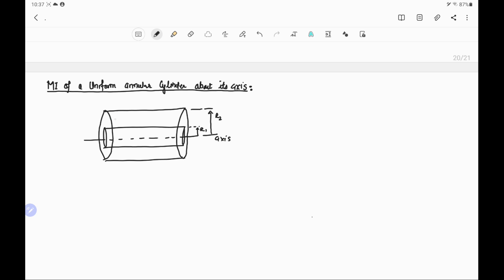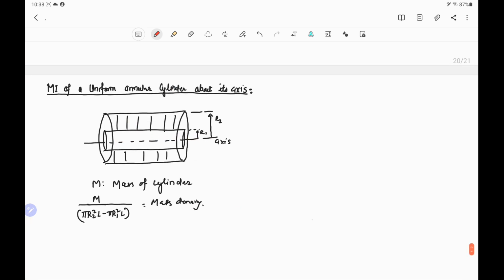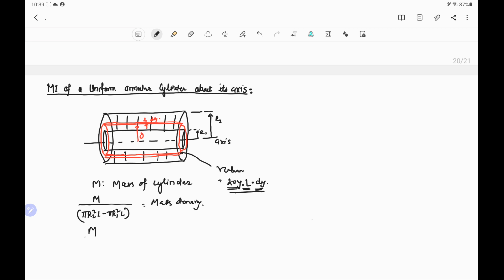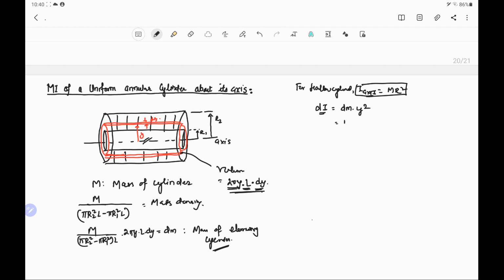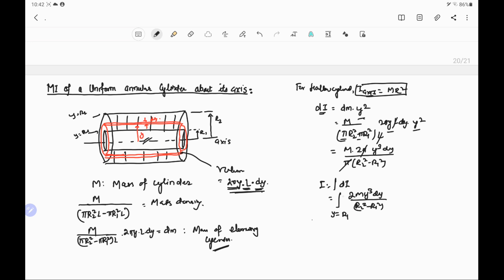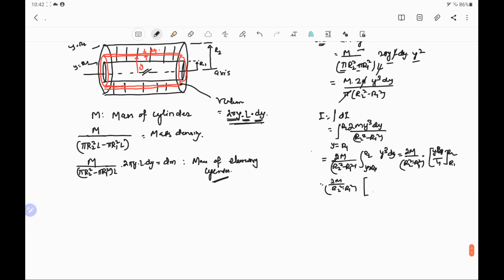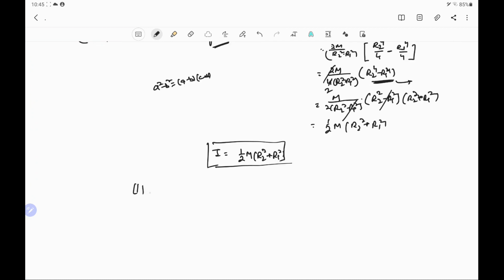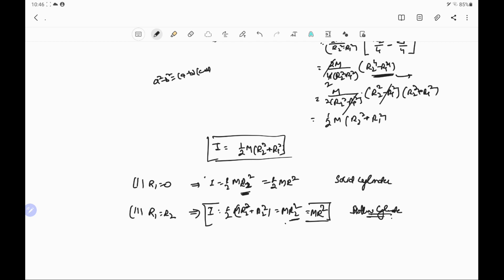9.2.7 Moment of Inertia - Annular / Thin Walled Cylinder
This video explains the following :

1) Calculate the Moment of Inertia of Annular / Thin-walled Cylinder about its axis